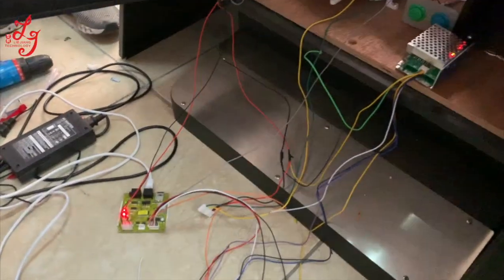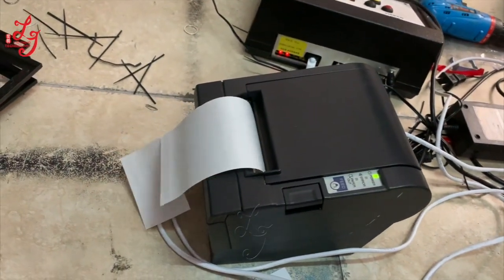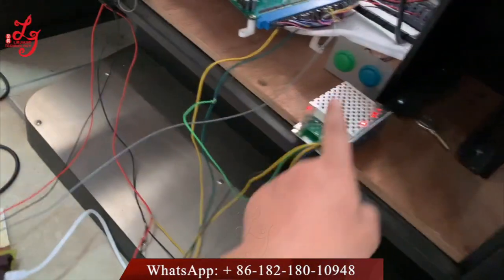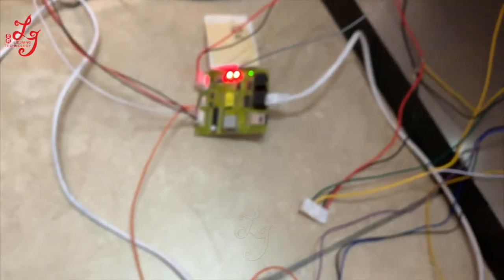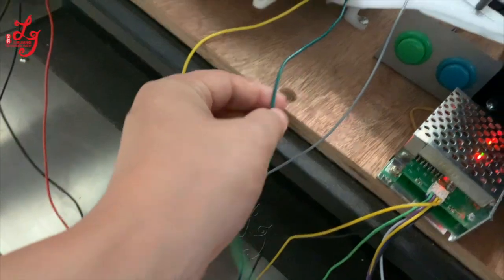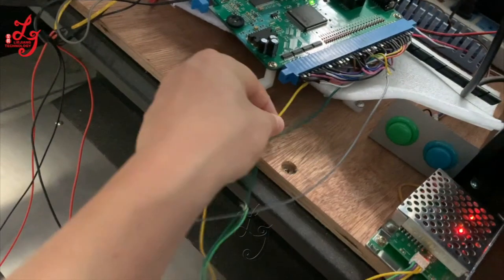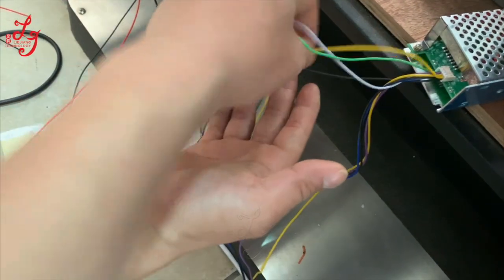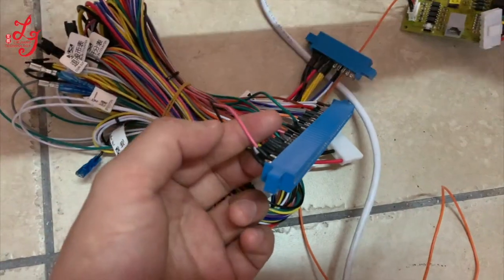Mutha Goose Fishing Games System Printer Working on Video Slot Gambling Games Machines